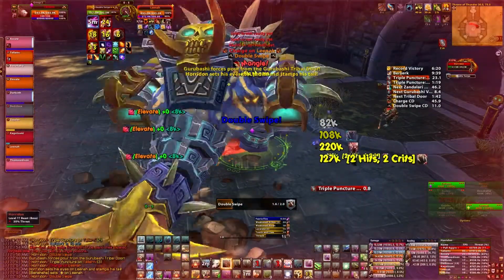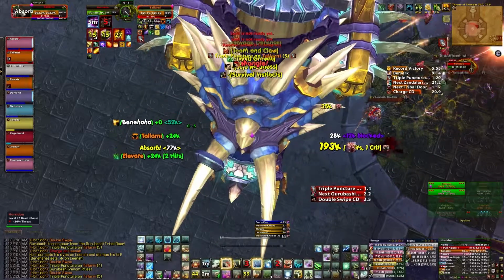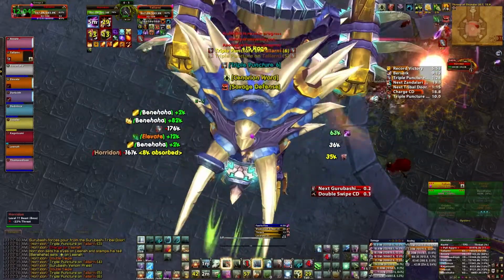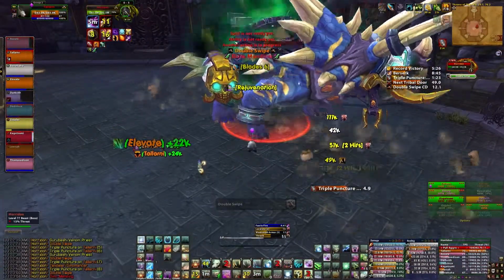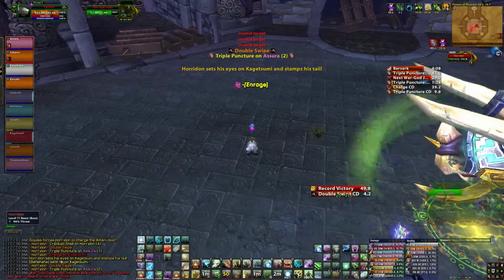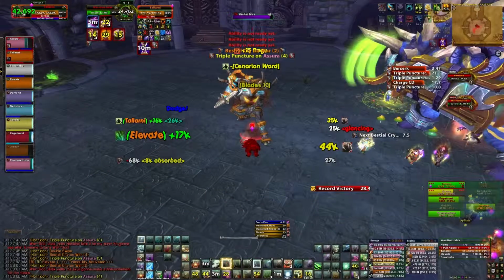Horridon strat guide/kill.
Horridon strat guide/bear tanking guide.

This Could Be Anywhere in the World - Alexisonfire.